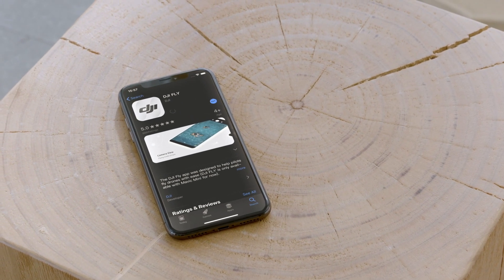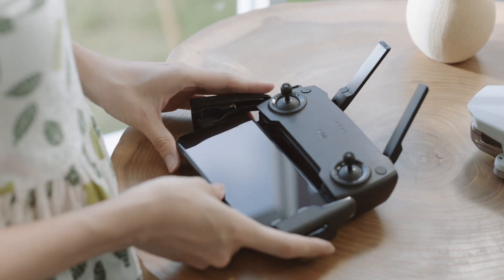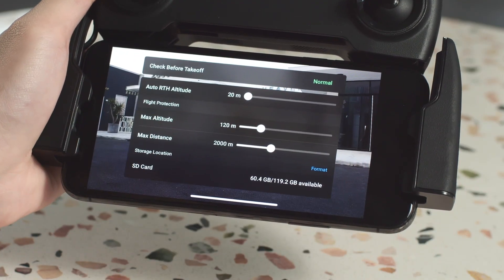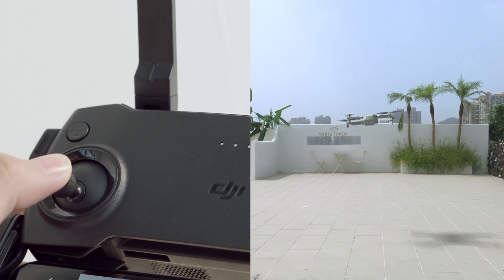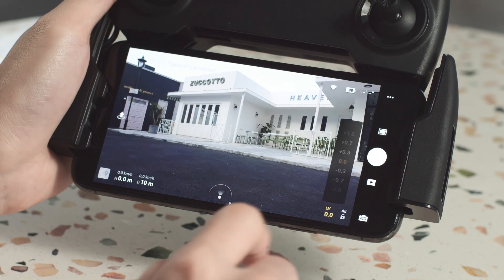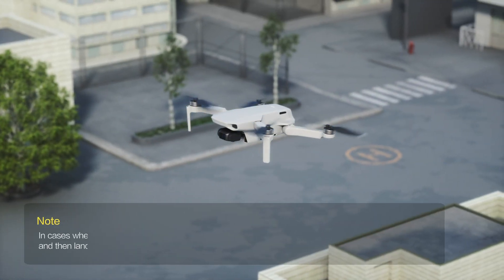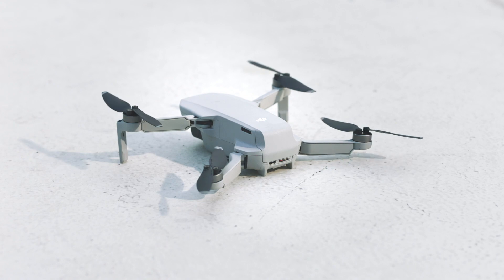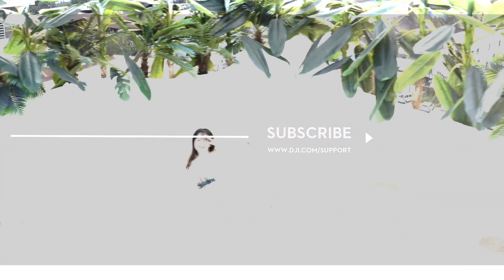Mavic Mini｜クイックスタートガイド(JP字幕)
「自由を手に、飛び立とう」
コンパクトでパワフルなMavic Miniは、あなたの空のパートナー。
日常の何気ない風景が、クリエイティブな映像に早変わり。
簡単操作のアプリDJI Flyを使って、鳥のように、思いっきり飛んでみよう。

《備考日本語訳》
01:24～
機体のホームポイントが更新されていることを確認してください。

02:49～
ホームポイントが正常に記録されており、かつ機体がホームポイントから20m以上離れている場合にのみ、スマートRTH機能を使用することができます。

02:59～
RTH作動時、機体が十分なGPSシグナルを受信できていない場合、機体はホバリングを行った後に、その場で自動で着陸を開始します。

03:04～
RTH中は、常にアプリ上でカメラビュー画面と機体の位置を確認して、機体周囲の安全に注意してください。

03:09～
予期せぬ状況が発生した場合は、アプリ画面左側の「×」アイコン、または送信機左上のRTHボタンを1回押すことで、RTHを停止させることができます。RTH停止後、機体はその場でホバリング状態に移行します。

03:21～
機体とホームポイントとの距離が20m以内の場所でRTHが作動した場合、機体はその場で着陸を開始します。